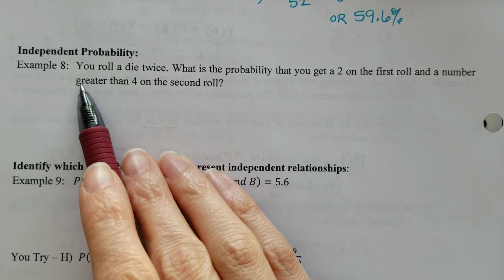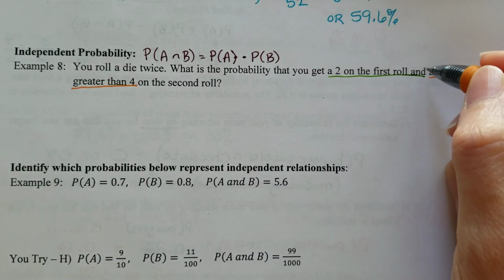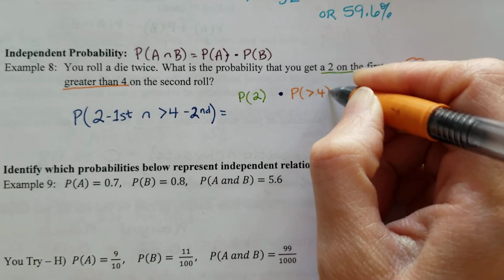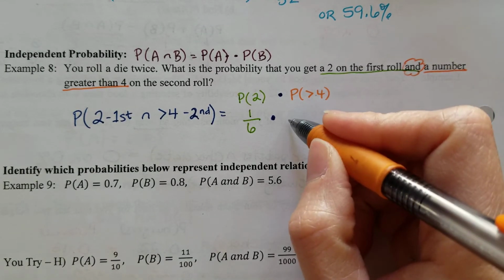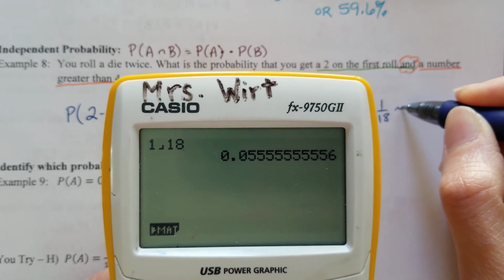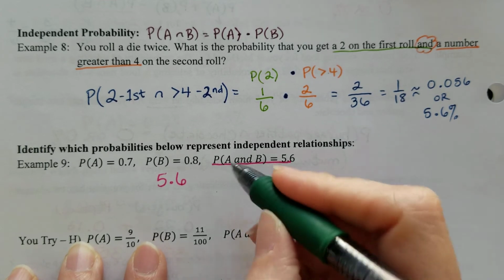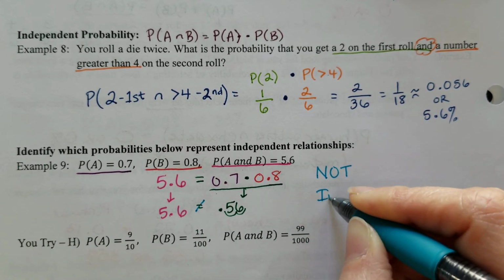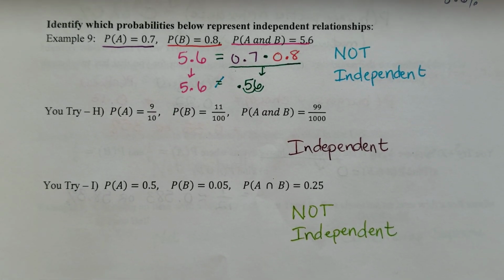Algebra 2 - Probability - Independent Probability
IU4 L4 EX 8 & 9; Video 6 of 11